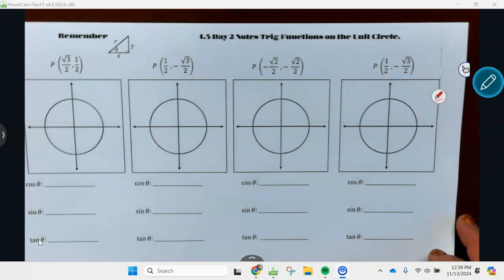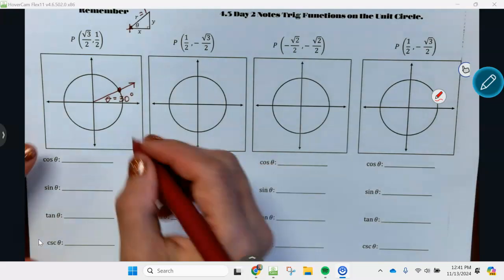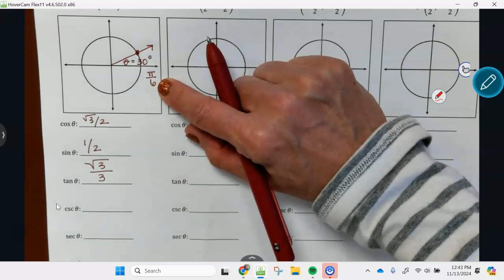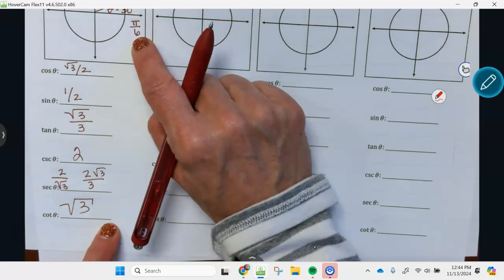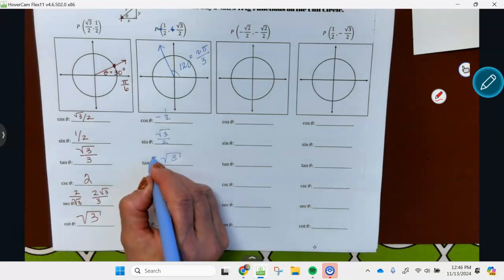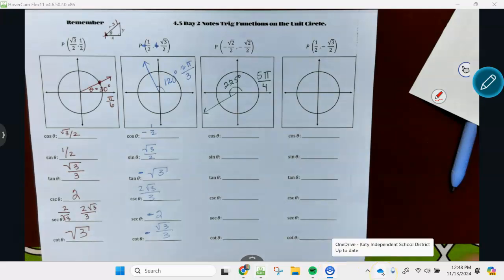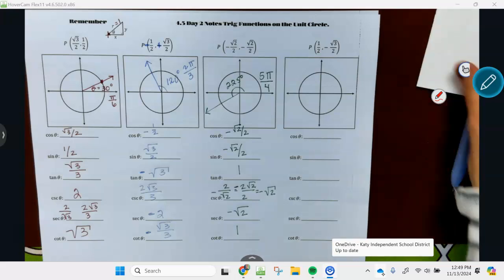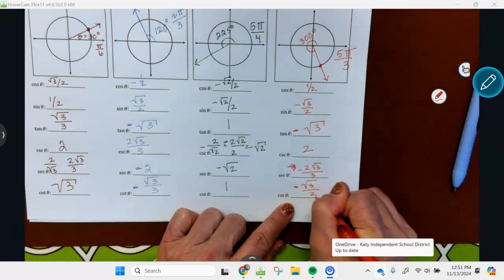4 3 Day 2 Part 1